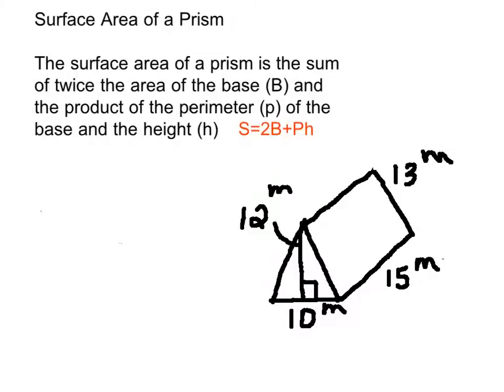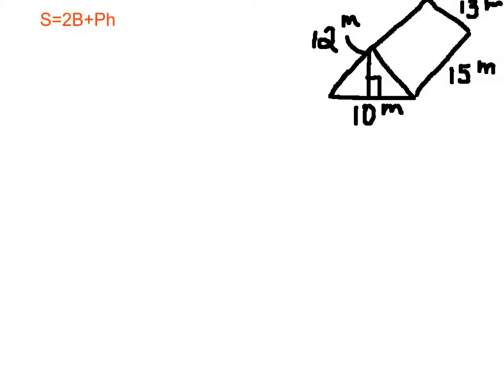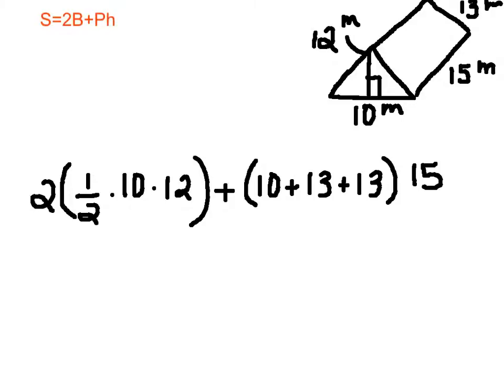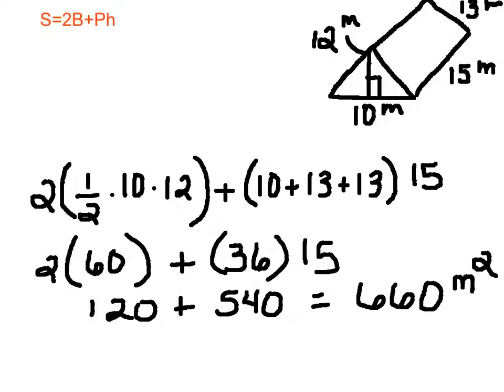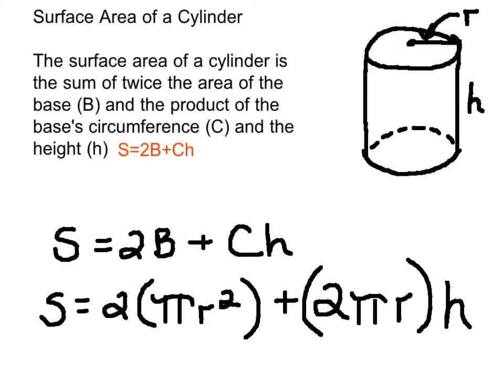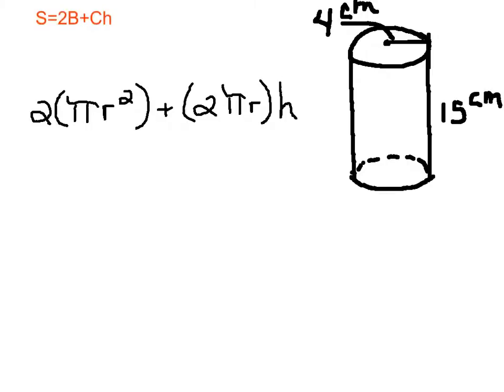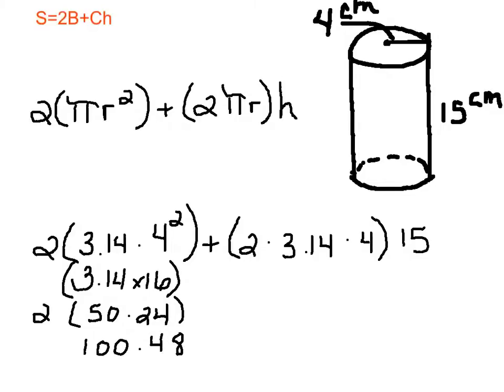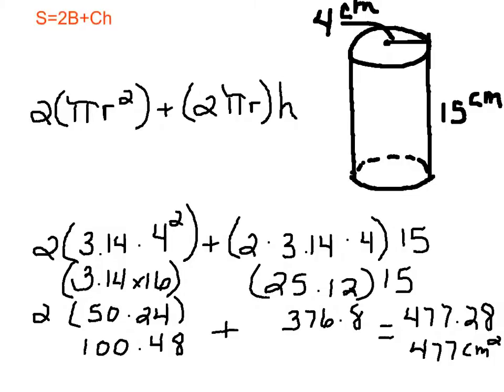Surface Area;Prisms & Cylinders (10.3)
Surface Area of prisms and Cylinders (10.3)
Mc Dougal Littell Course 2